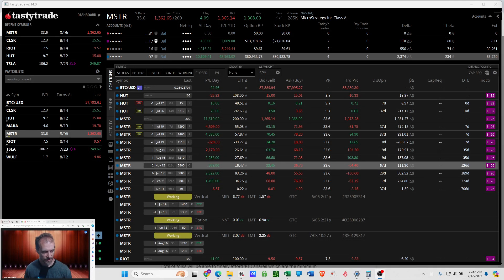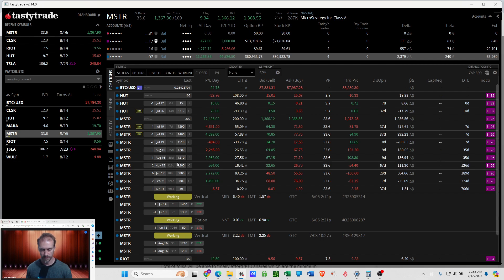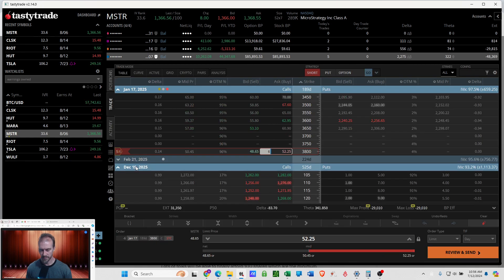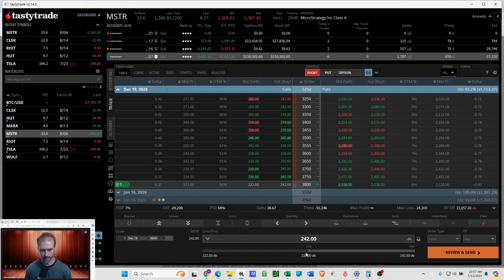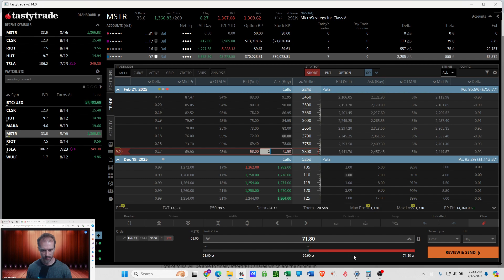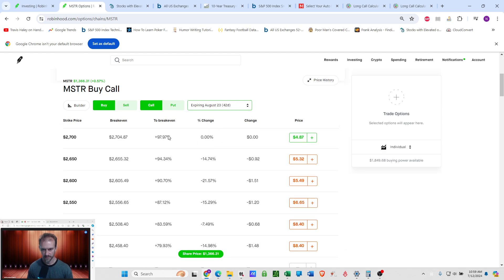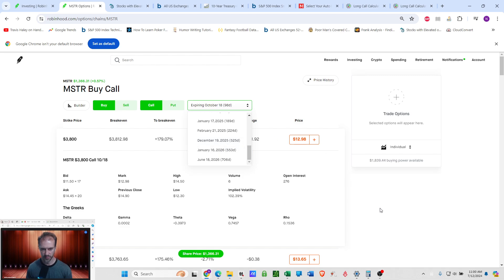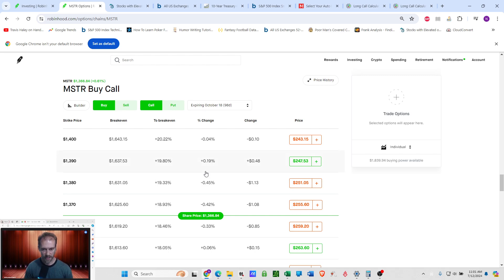Orange Pill Investor ep 174.1 Suppliemental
Forgot to manage my long calls...